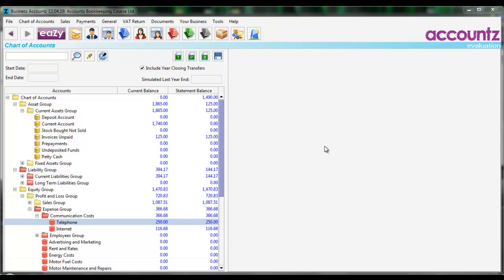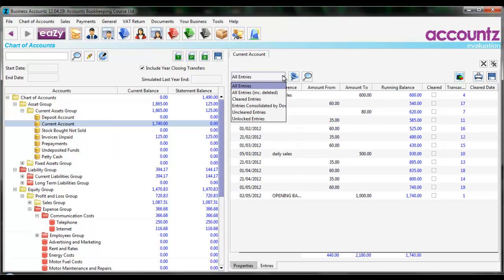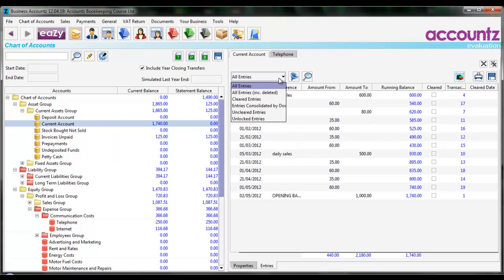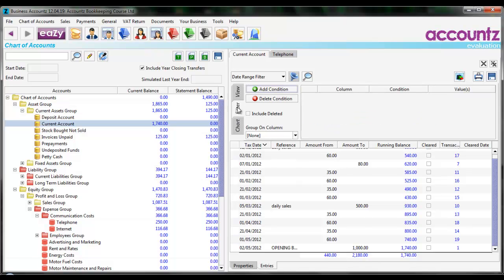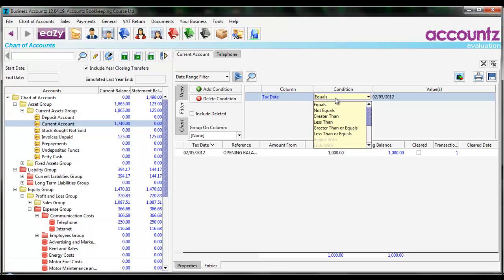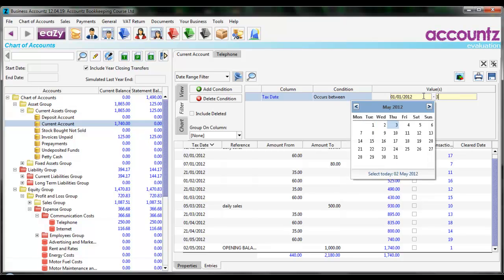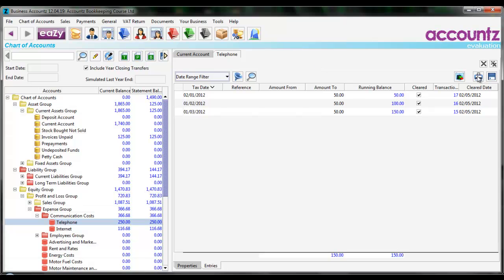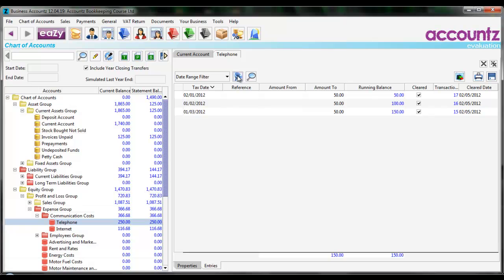Business Accountz Building a Filter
for more info. This video explains how to build a filter for any table in Business Accountz. This is good if you want to see a range of transactions, and be able to view them in the future with just a click of the mouse.